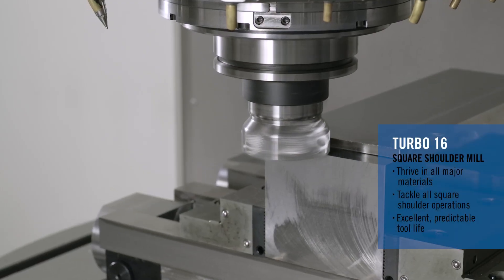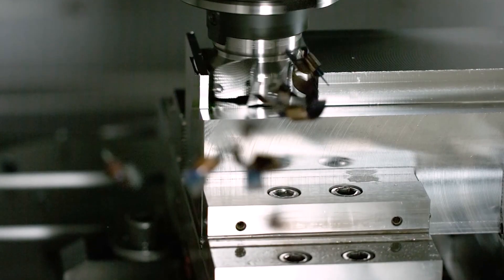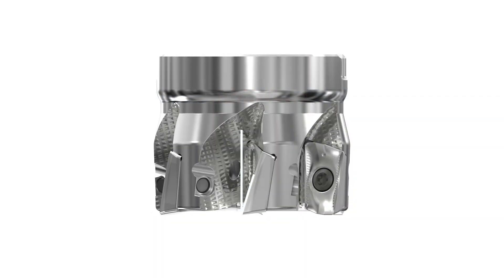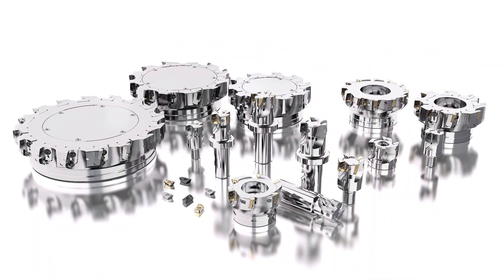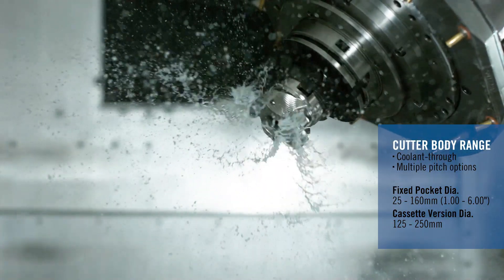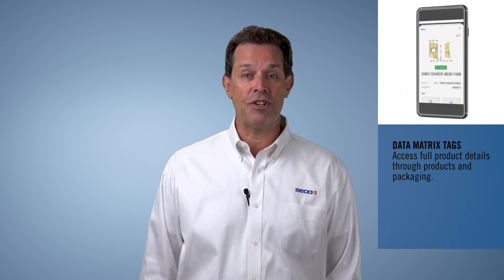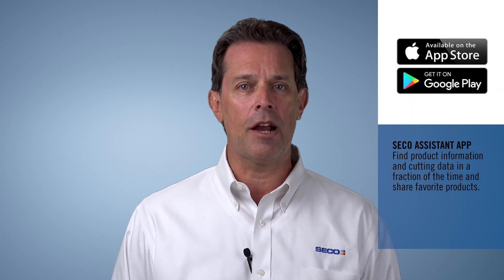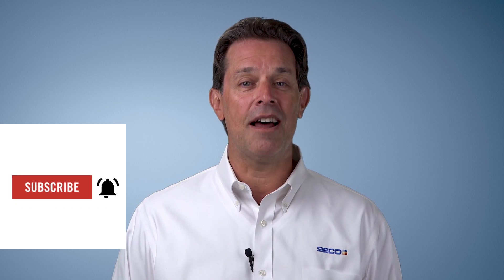Secure Your Shoulder Milling Process With Turbo 16 | Seco Tools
Tim Aydt, milling product manager for Seco Tools, brings you information about the new Turbo 16 square shoulder milling cutter. With high metal removal rates and excellent tool life, these inserts are the go-to of any shop, allowing you to tackle even the most difficult materials such as superalloys and stainless steels.

Get over 60 insert types with 5 different geometries and an integrated wiper flat, ensuring you achieve a high-quality surface finish.

For more information about these square shoulder mill cutter inserts, Turbo 16, from Seco Tools, check out